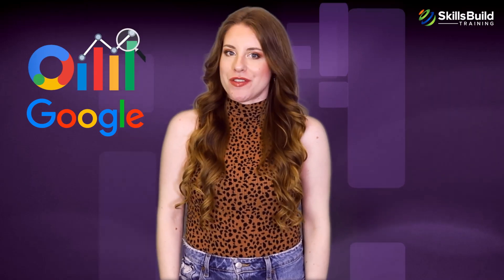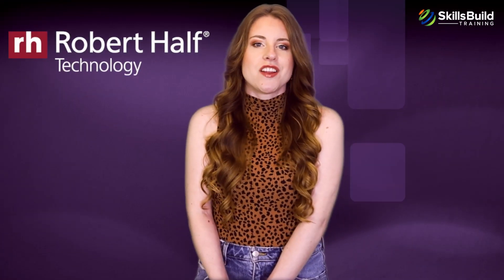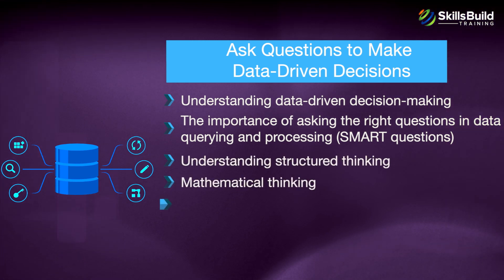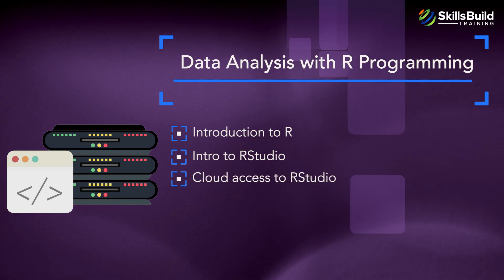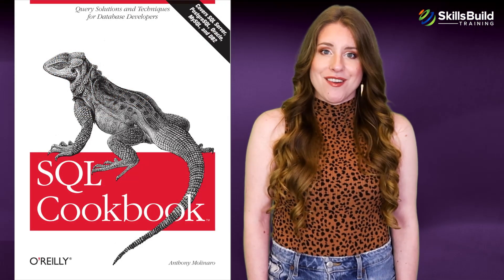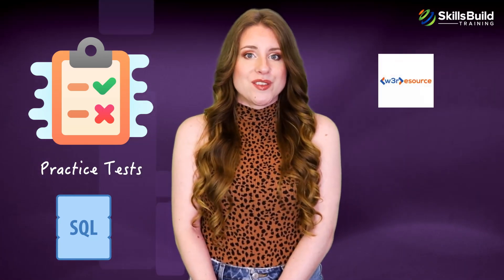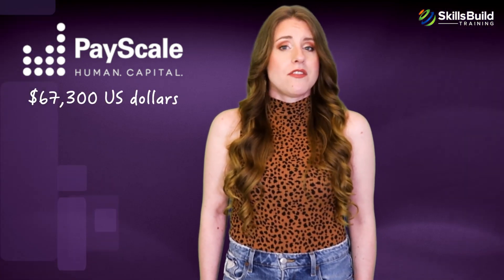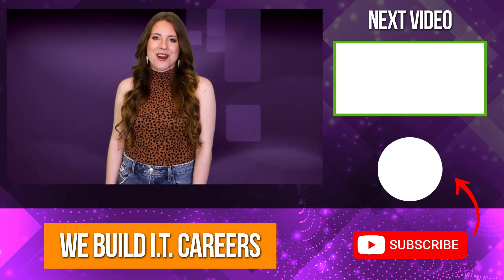Google Data Analytics Professional Certificate - Is It Worth It? Jobs, Salary, Study Guide, Training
Is the Google Data Analytics Professional Certificate for you?

The Google Data Analytics certification is an entry-level certification offered by Google to equip you with the skills to cleanse, maintain, process, visualize, and analyze data using a variety of tools and platforms.

Is it a certification worth  getting?  Check out this episode to find out!

⏰Timestamps⏰

00:37 - What is Google Data Analytics Certificate?
02:47 - Skills Measured by the Google Data Analytics Certification
06:25 - Pre-requisites for the Google Data Analytics Certification
06:45 - How to Prepare for the Google Data Analytics Certificate
10:44 - What Jobs you can get with the Google Data Analytics Certification
11:20 - How much money you can make with the Google Data Analytics Certification
11:55 - Observations from Successful Google Data Analytics Certification Holders in the Industry
12:36 - The Truth About The Google Data Analytics Certificate
13:21 - Is the Google Data Analytics Certification for You?